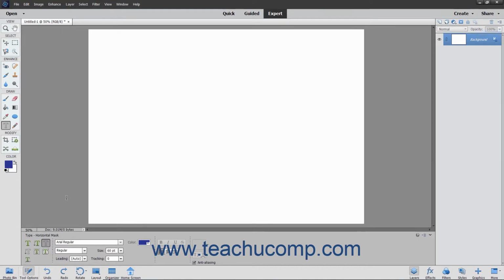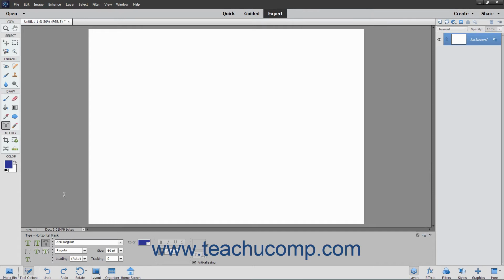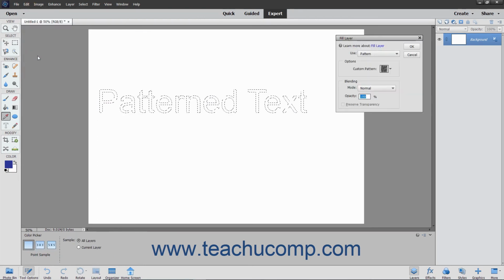Photoshop Elements 2021 Tutorial Creating a Type Mask Adobe Training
Learn about Creating a Type Mask in Adobe Photoshop Elements 2021 with the complete ad-free training course